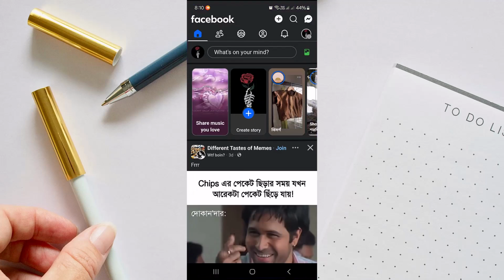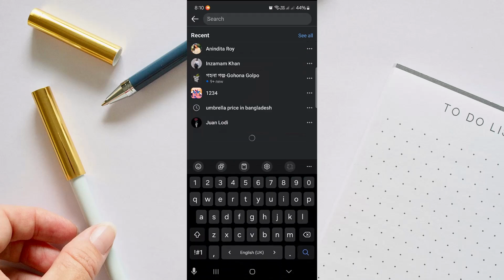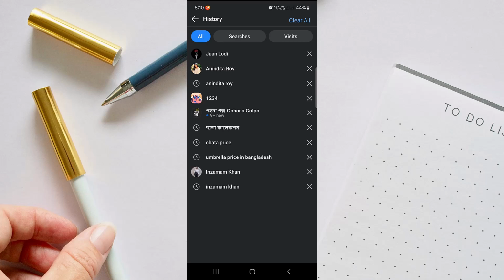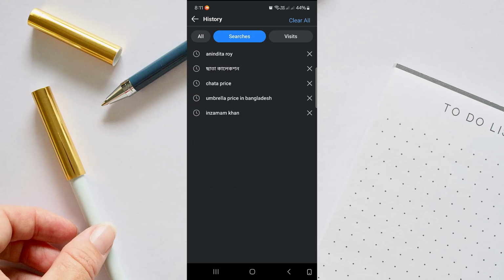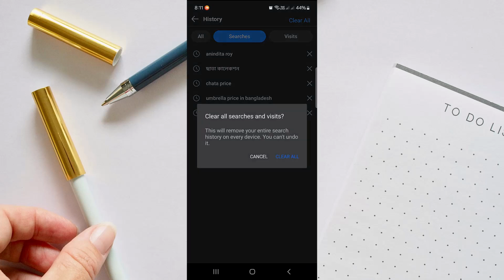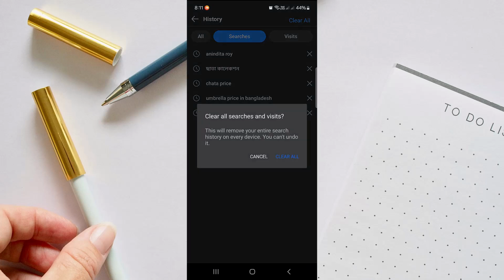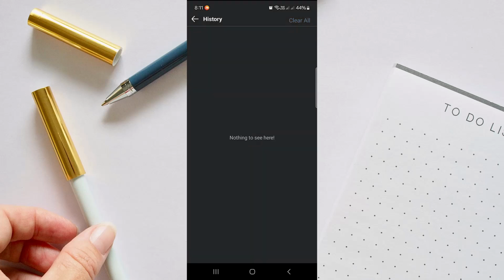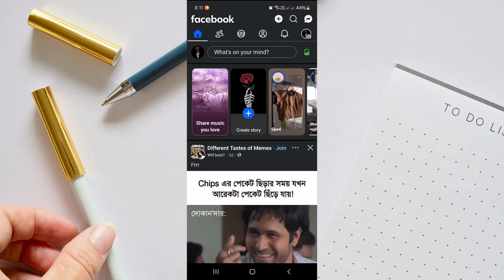How To Clear Facebook Search History 2025 - Full Guide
Learn How to clear Facebook search history 2025 with this full step-by-step guide!
This is a step-by-step tutorial on how to clear facebook search history  full guide on this.
Watch the video until the end to find out how to delete facebook search history